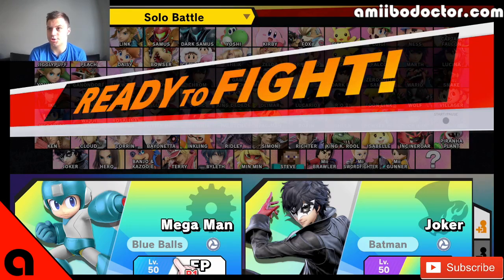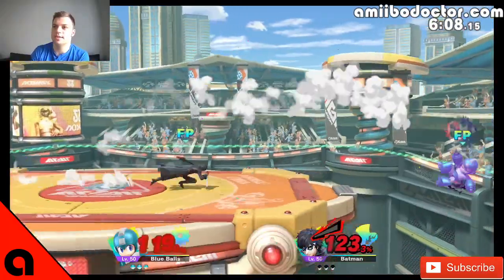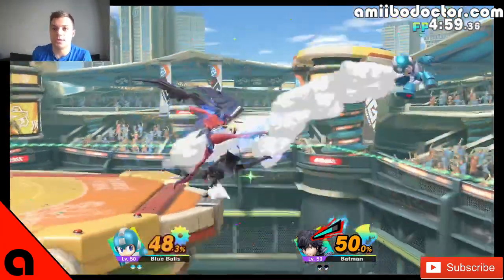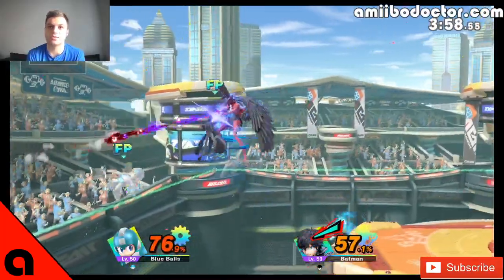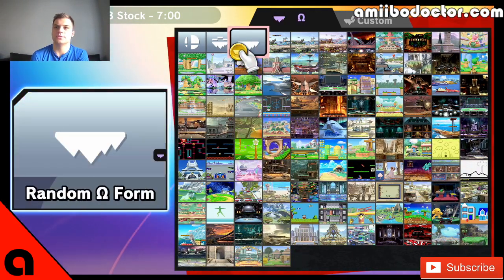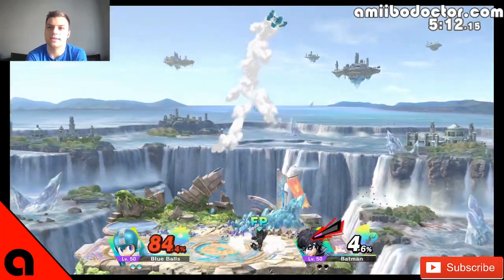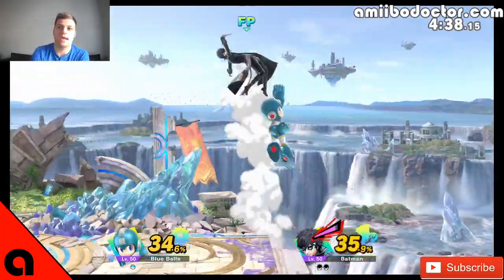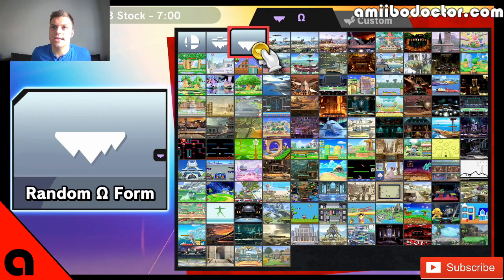Joker amiibo Analysis! - What's new post-9.0?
I've been told that the Joker amiibo has had some AI patches in 9.0! Let's look for ourselves and see - is he better off?